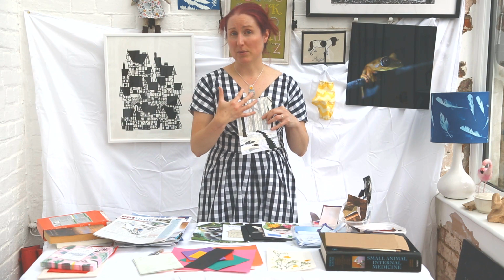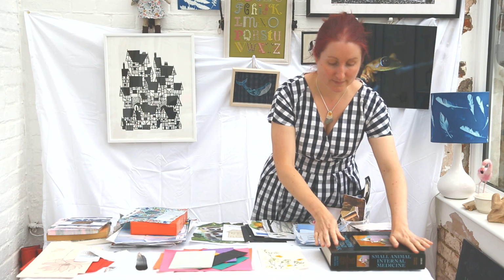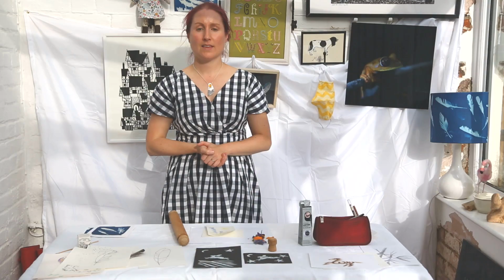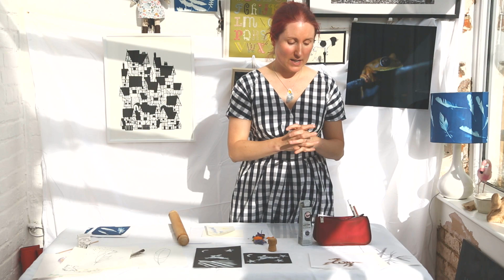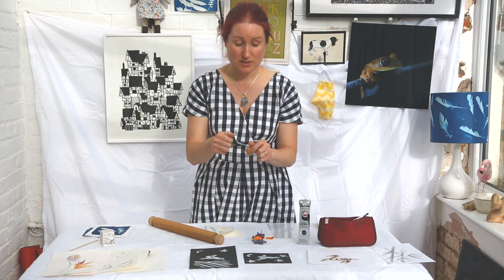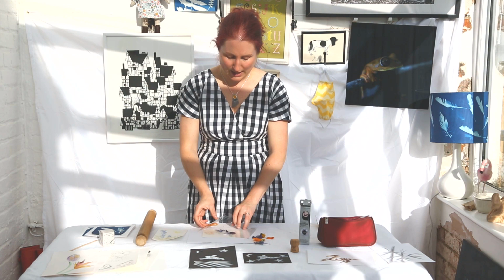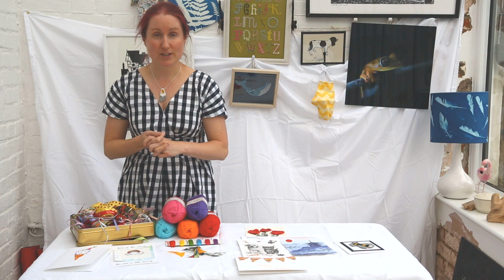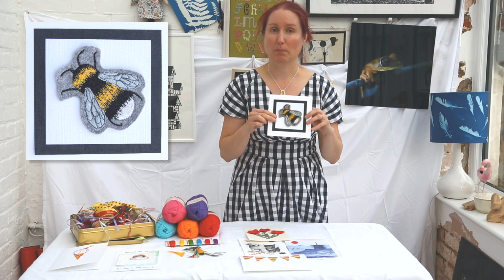WellVet Virtual Crafts Part 2: Card Craft Tutorial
In this video, vet and crafting queen Sarah Keir demonstrates various card craft techniques encouraging us to re-use, re-purpose and recycle.

Join Sarah LIVE for coffee and crafting chat at WellVet Virtual 2020 23rd May - get your tickets - be quick as they're selling out fast!